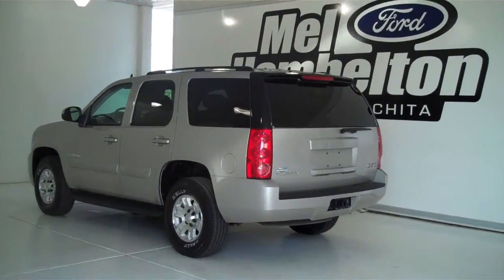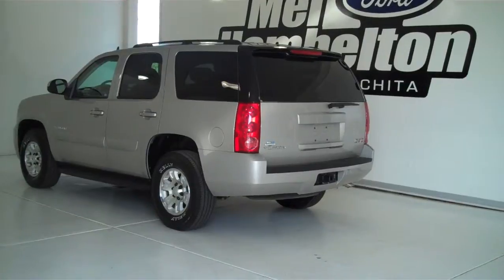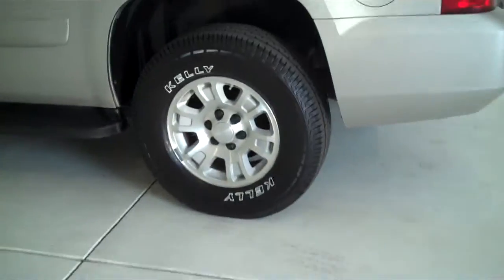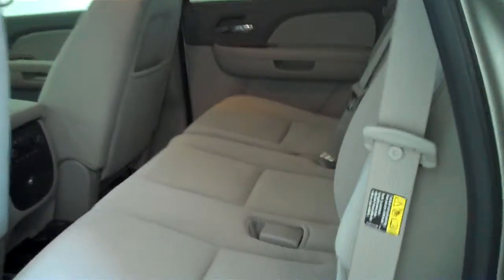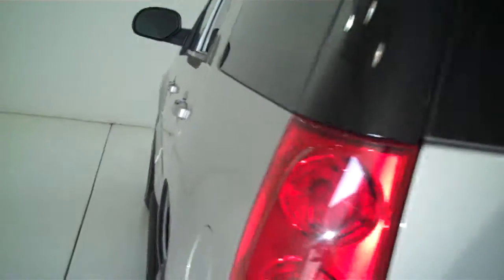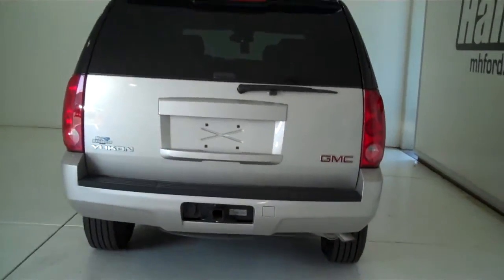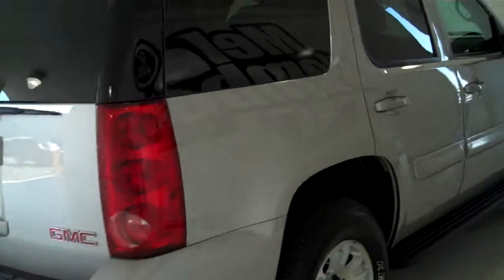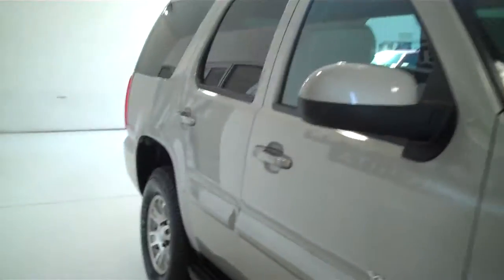P10274 - 2007 GMC Yukon